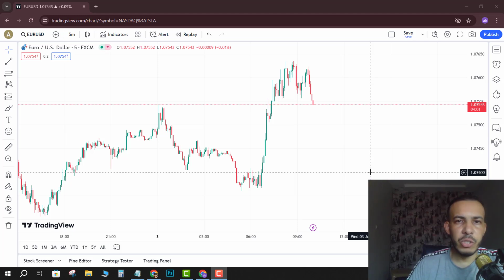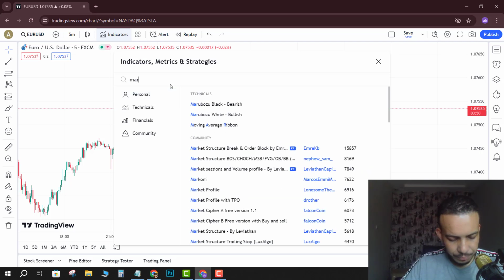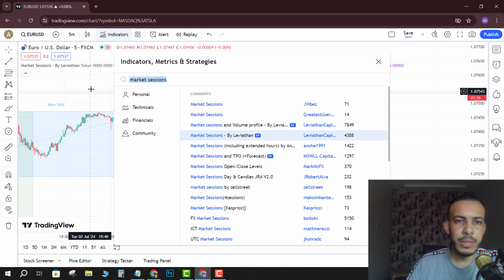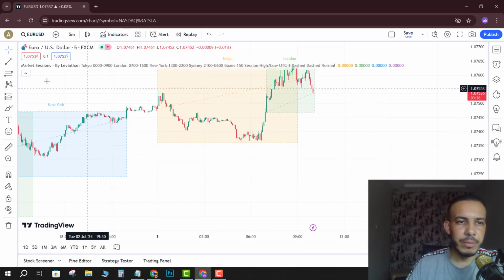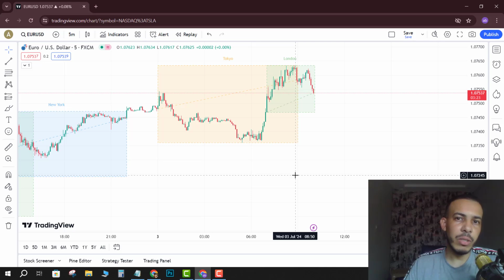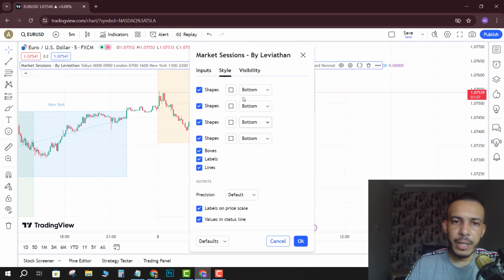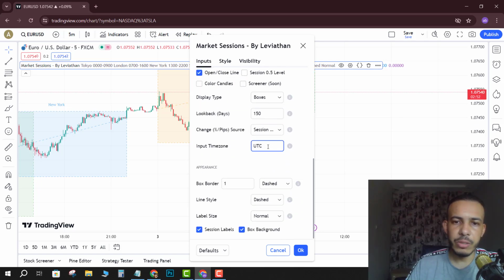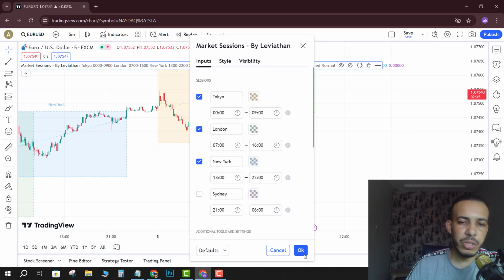How to Add Trading Sessions on TradingView - Easy to Follow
How to Add Trading Sessions on TradingView
☕️ SUPPORT
Learn how to add trading sessions on TradingView to enhance your market analysis! This step-by-step tutorial will guide you through the process of setting up trading sessions on your charts, helping you identify key market periods and improve your trading strategies. Perfect for traders looking to gain deeper insights into market movements.